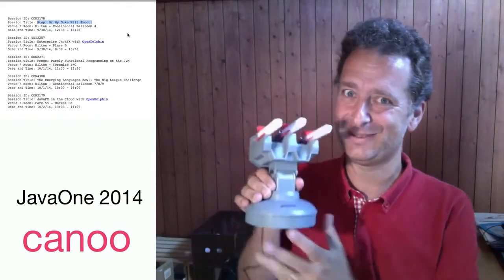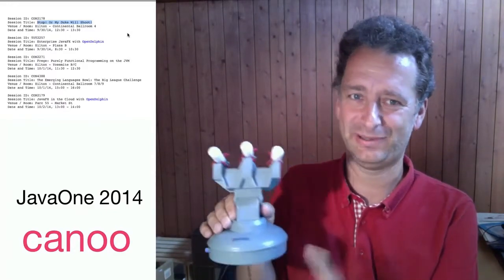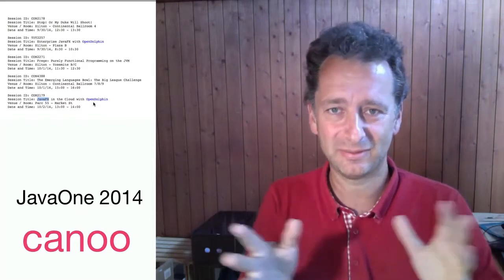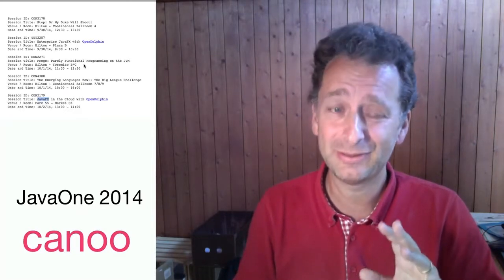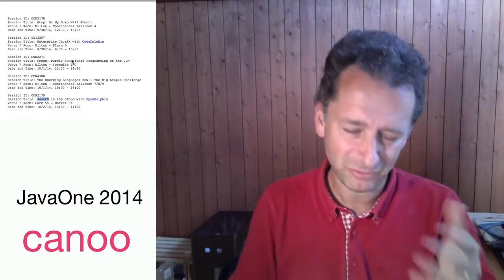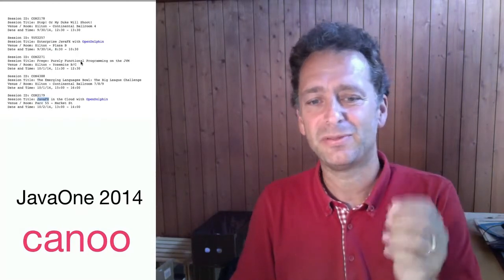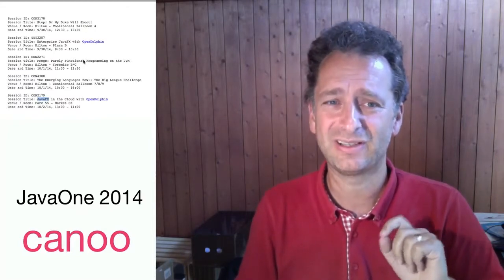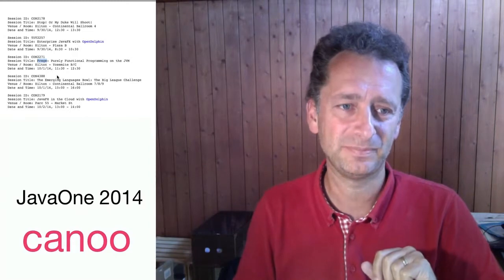Dierk König introduces his talks at JavaOne 2014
Preview of the five talks that Dierk König is going to present at JavaOne 2014, San Francisco:

- Enterprise JavaFX with OpenDolphin
- JavaFX in the Cloud with OpenDolphin
- Purely Functional Programming on the JVM
- Stop! Or My Duke Will Shoot!
- The Emerging Languages Bowl: The Big League Challenge